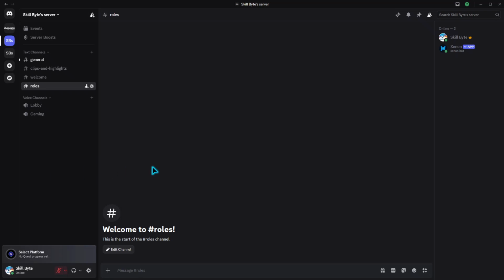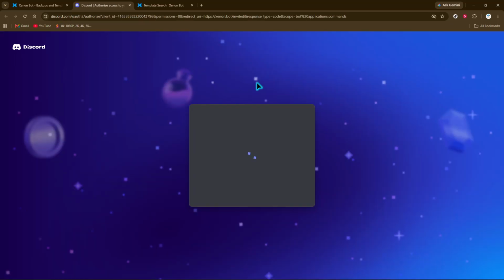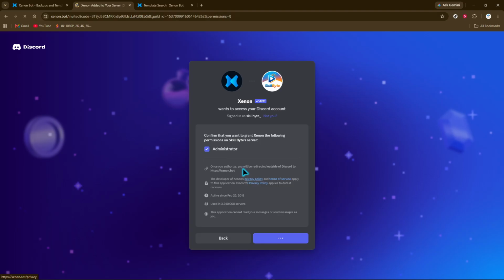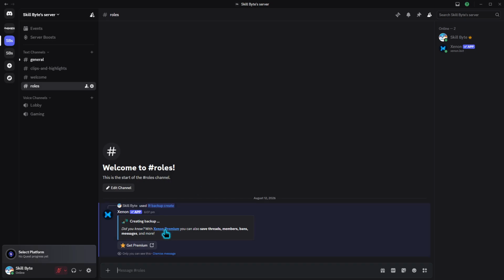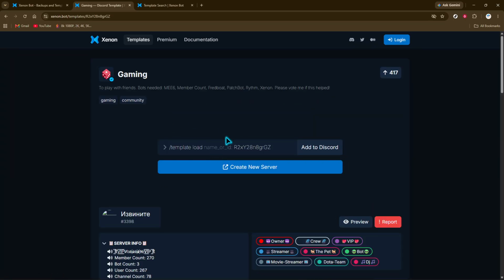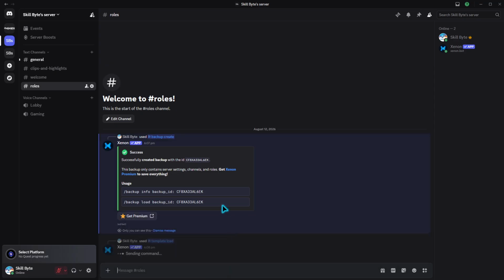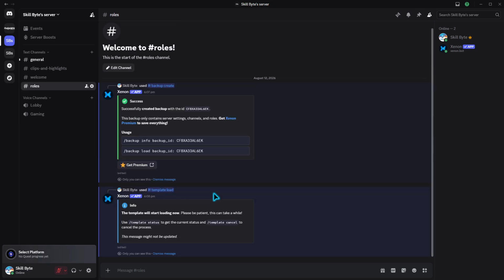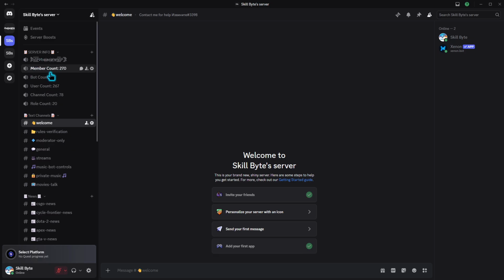How To Add Template On A Created Server On Discord [2026 Guide]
How To Add Template On A Created Server On Discord